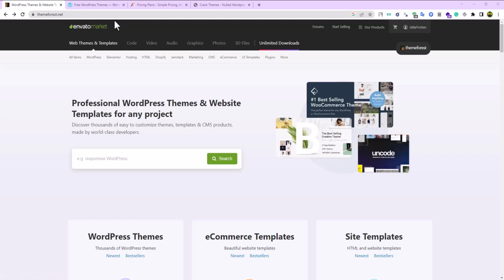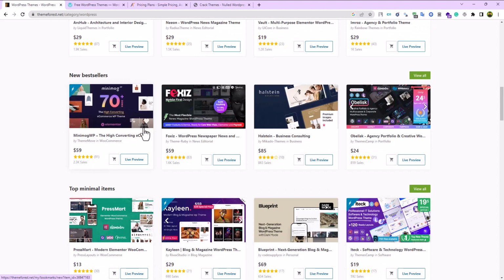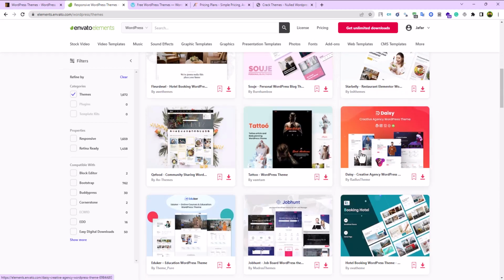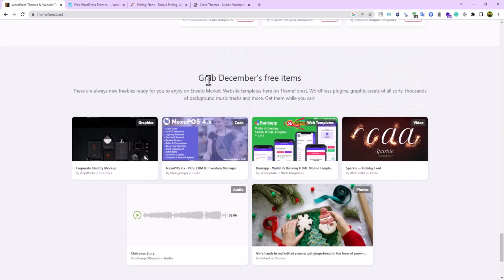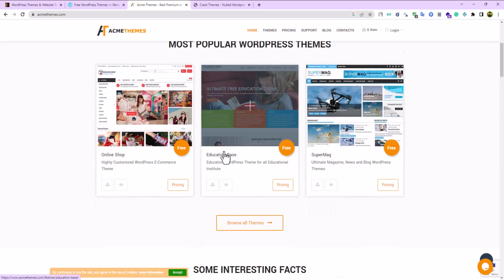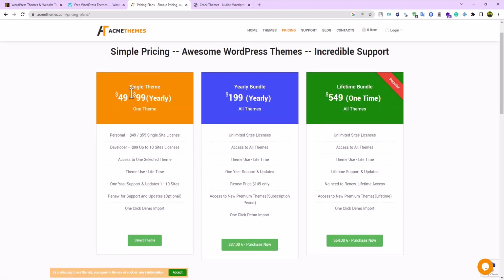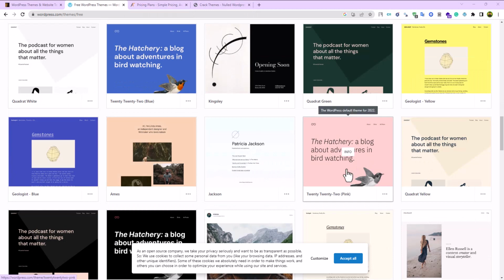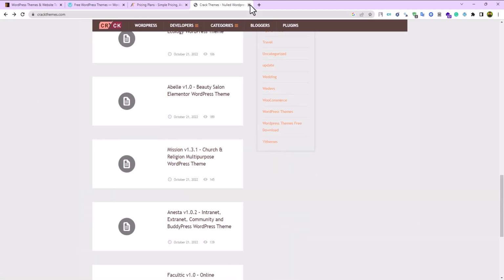Download any wordpress theme for free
HOW TO CRACK ANY WORDPRESS PREMIUM THEME | Get Premium WordPress Themes FREE

HOW TO CRACK ANY WORDPRESS PREMIUM THEME EASILY: Hello friends today am going to show you how you can crack any WordPress theme easily so that you can you free, this tutorial will teach you to step by step how you can crack that, and how to install nulled themes WordPress theme that you have always loved to you.